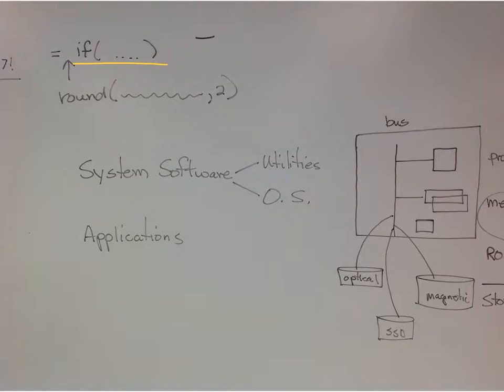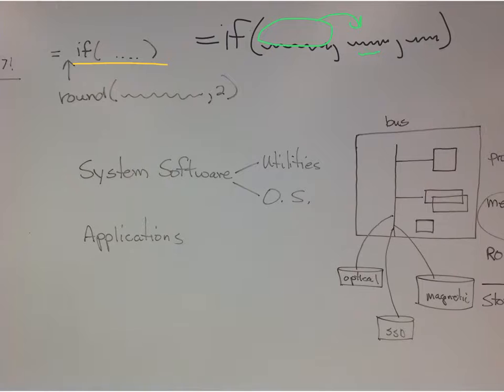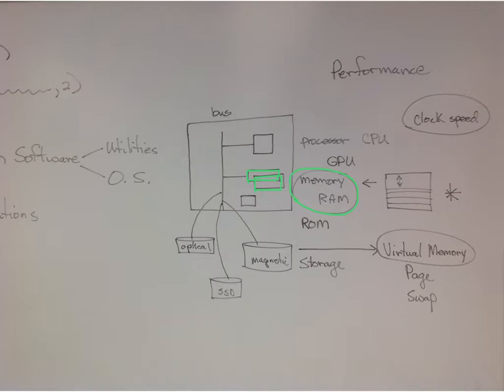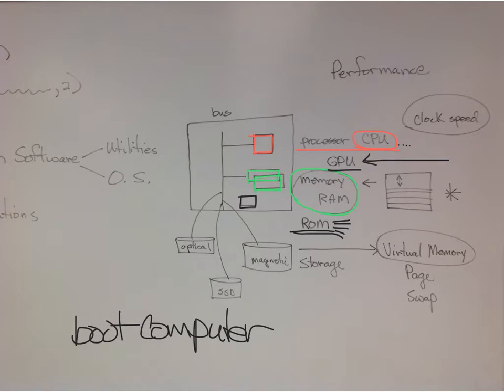BCA-101 WBR-F18 D16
Hardware to system software
SS graphics